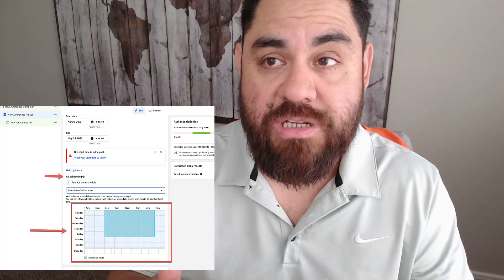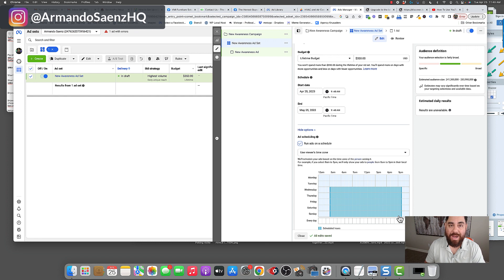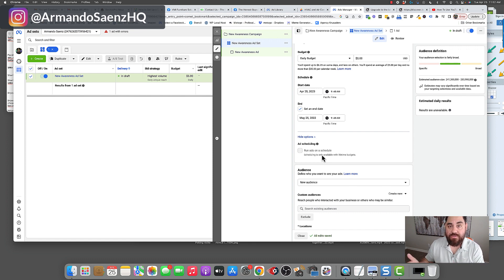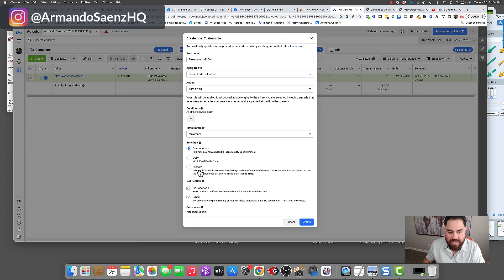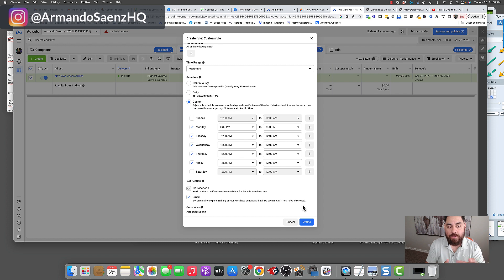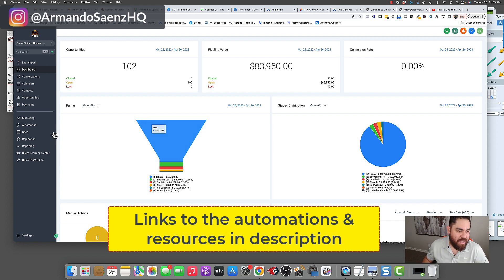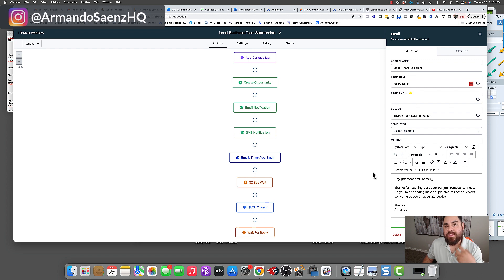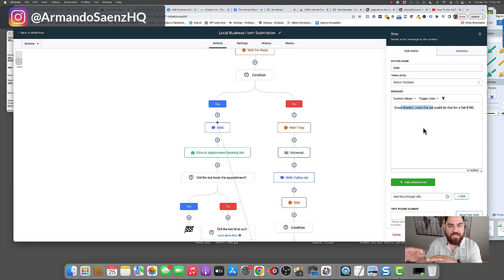Facebook DAILY vs. LIFETIME Budget - How To Add A Schedule On Daily Budget Facebook Ads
This video breaks down daily vs lifetime budgets of Facebook Ads. I cover which is better and how to setup Ad schedules on daily budget campaigns so you don't have to rely on lifetime budgets. I walk you through setting up some simple rules that can help you run ads within a certain window of time during the day and I also walk you through how to properly use lead handling so you don't have to rely on those rules.